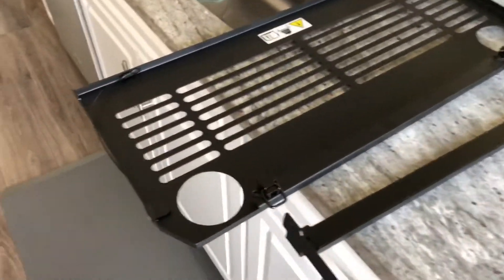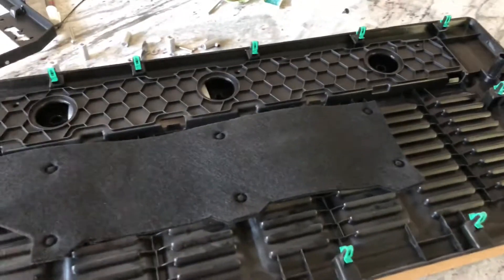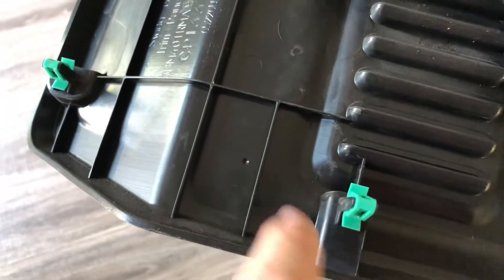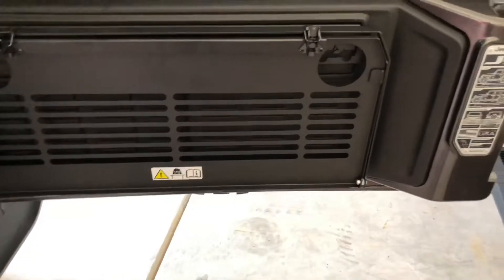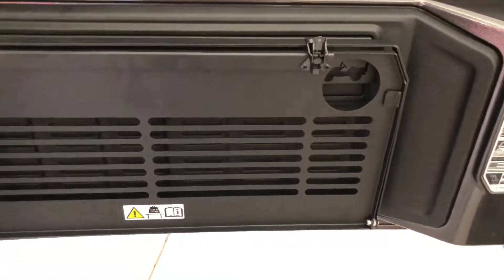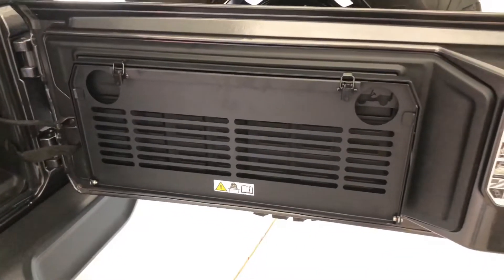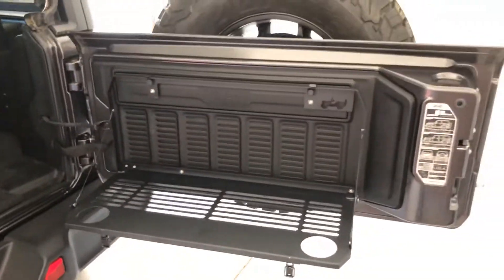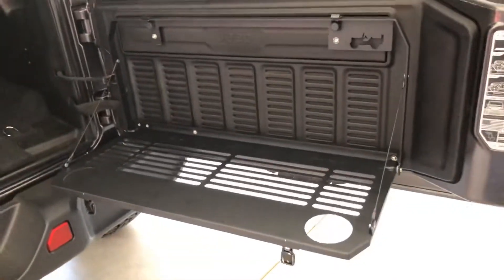Tailgate Table Instal-2018 Jeep Rubicon Unlimited JL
Mopar Tailgate Table installation. Ordered off of Amazon and was super easy to install, took me about 15 minutes and it was on and working